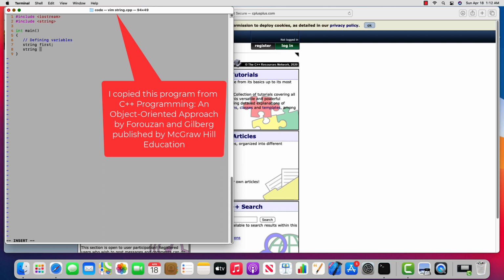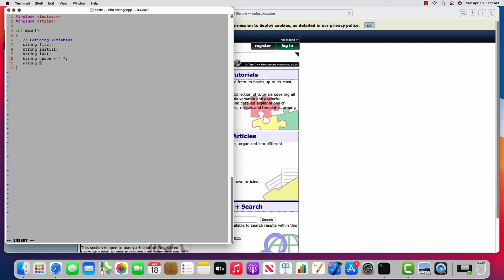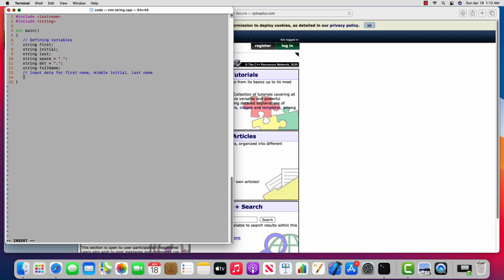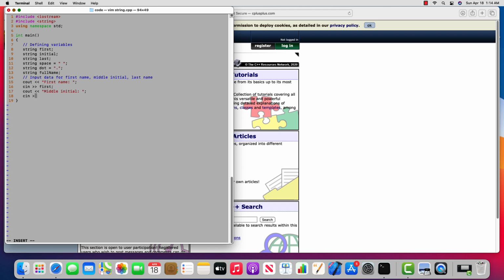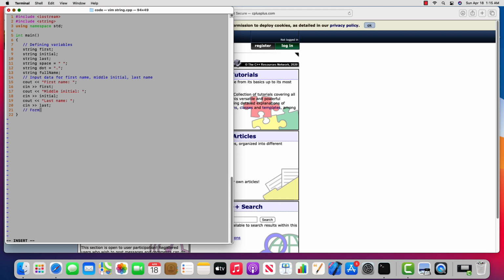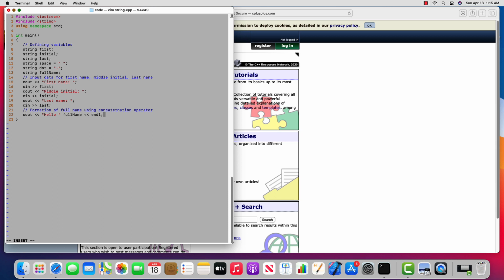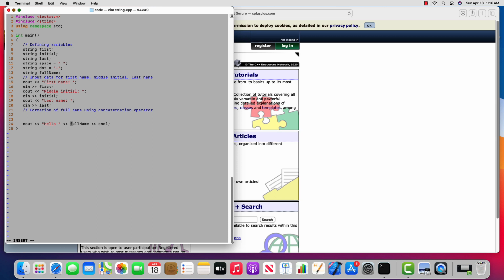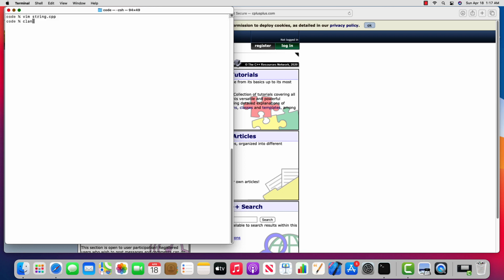C++ for Business Apps: #19 string class